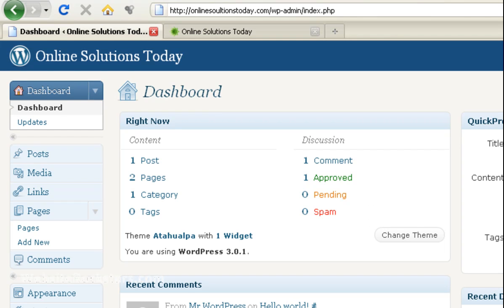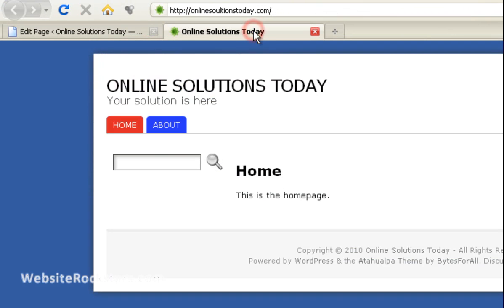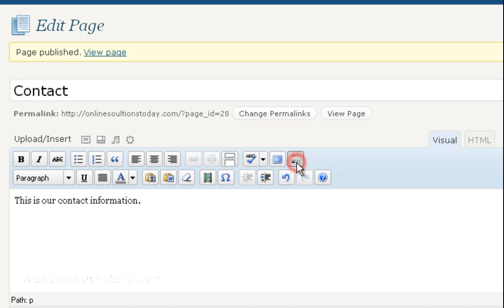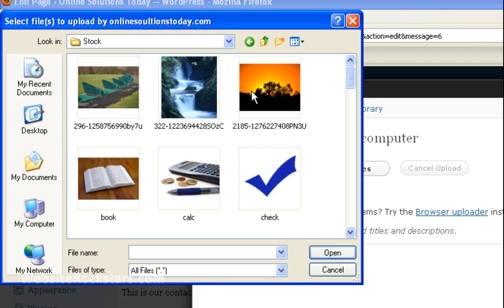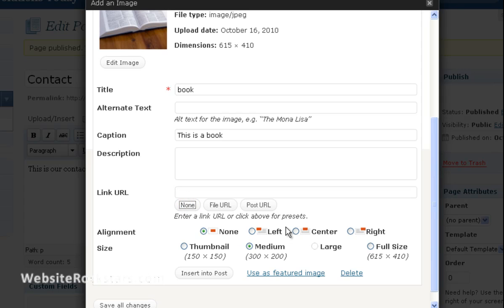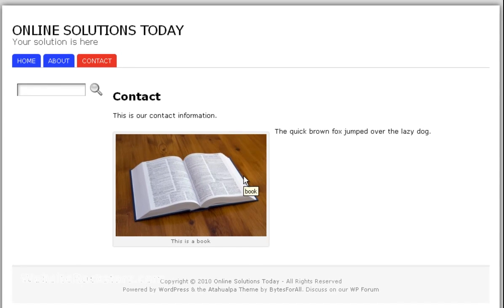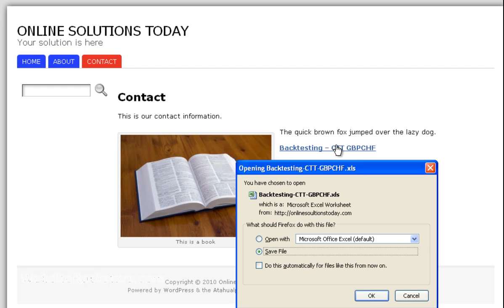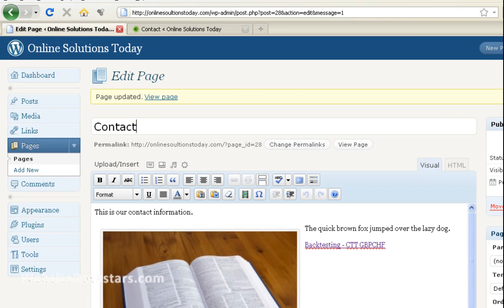Wordpress Tutorial - How to Create a Page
This is a video on how to create a page in Wordpress.  It shows you how to do the basic functions like add pictures, add links, etc.